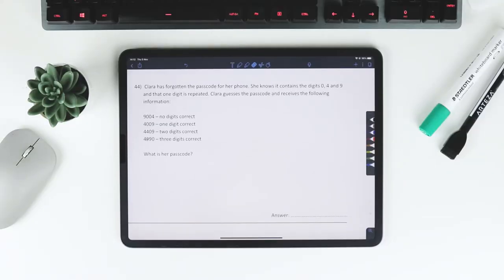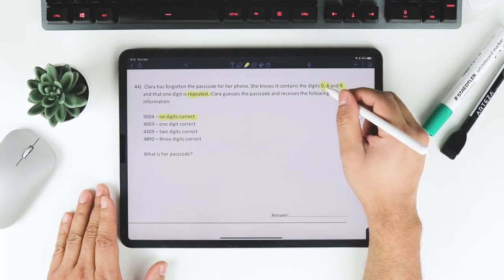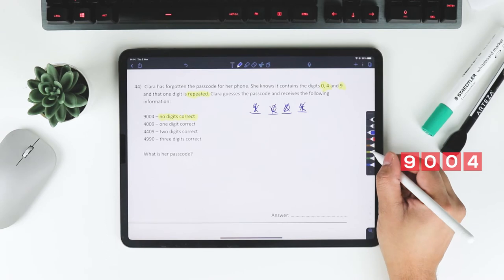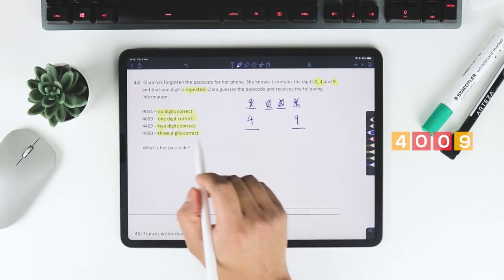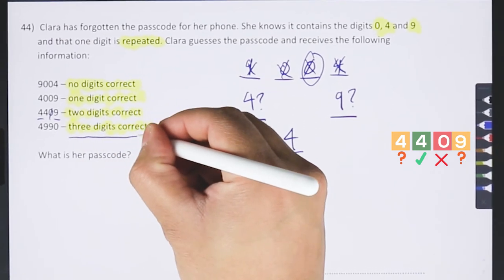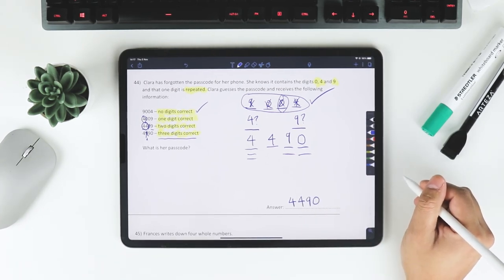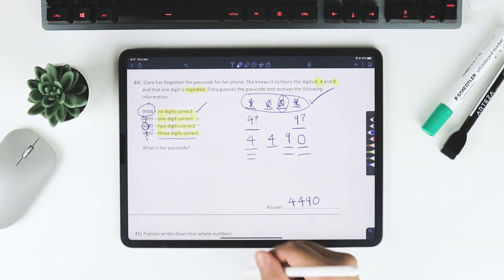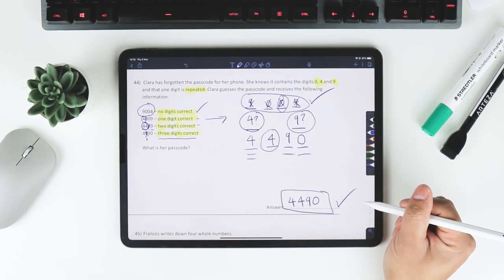Breaking the City of London School for Girls 11+ Maths Code Question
We go through a code-breaking question from City of London School for Girls Sample Paper.